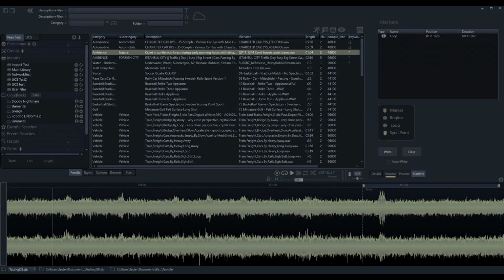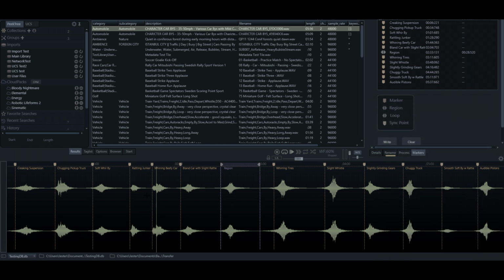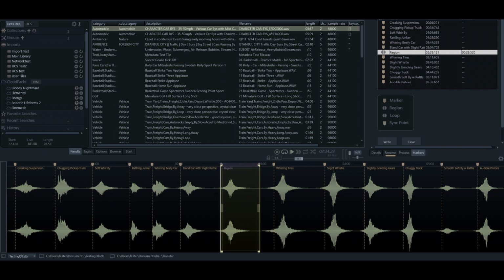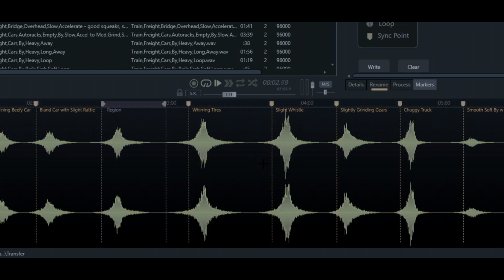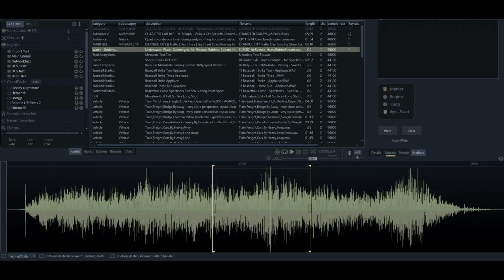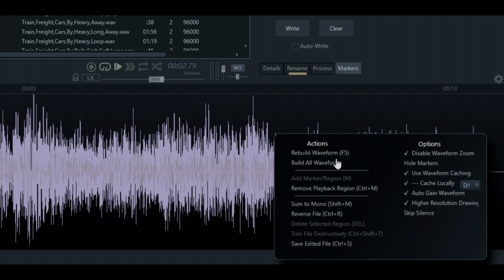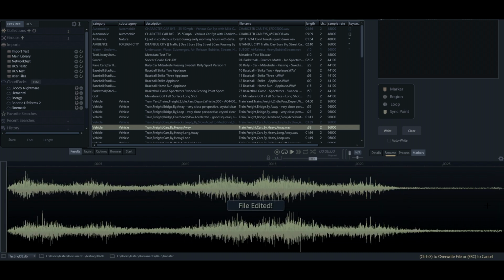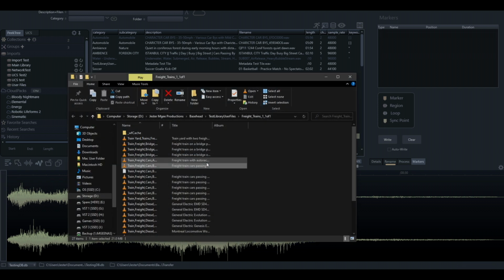BaseHead Waveform View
Covers all the features you may or may not know about the Waveform view, spotting audio, destructively editing your files and more.